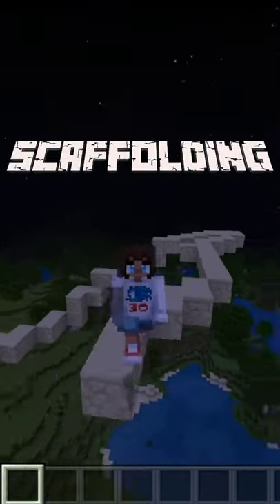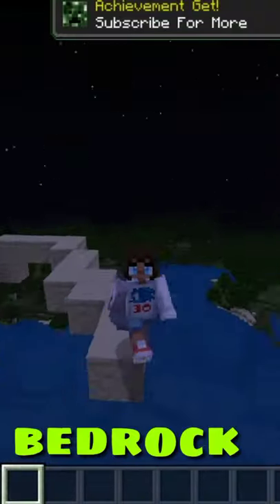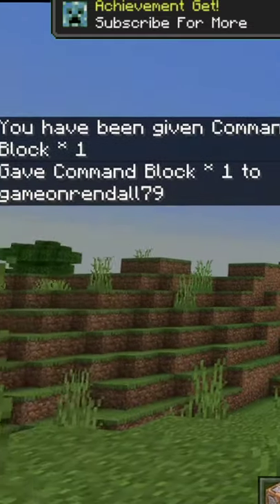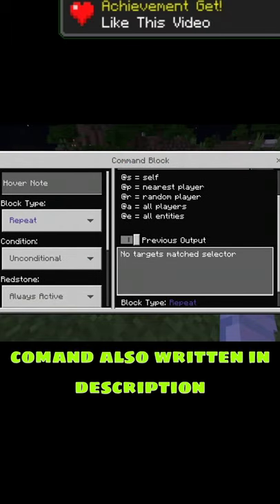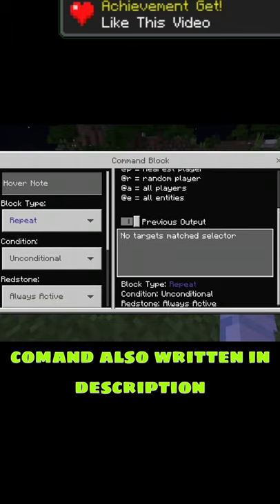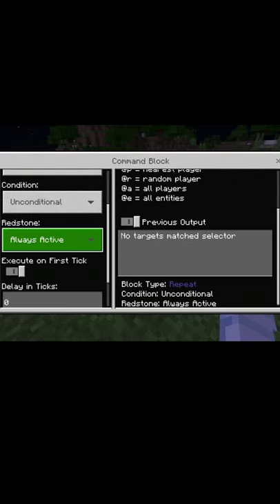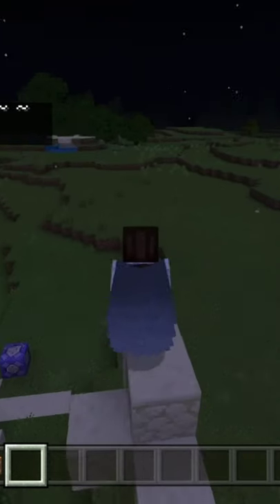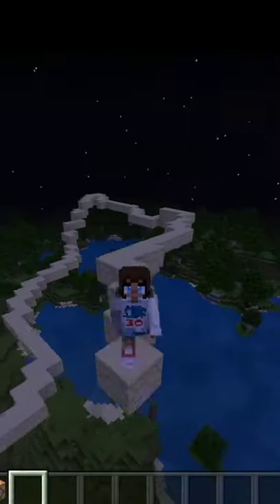How to scaffold in Minecraft bedrock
The command : /execute @a ~ ~ ~ setback ~ ~-1 ~ sandstone

Scaffold in Minecraft RIGHT NOW !

♡ People in this video:
just mee

○ My name is Ffion and I am 16. I make videos in my spare time and love to share them on the internet!! I make lifestyle, gaming and vlog style videos. To be fair, I just upload whatever I want !!
I upload short alot and alot of minecarft.

equipment used :

xbox X
Gxt keyboard
Samsung A41
mouse pad